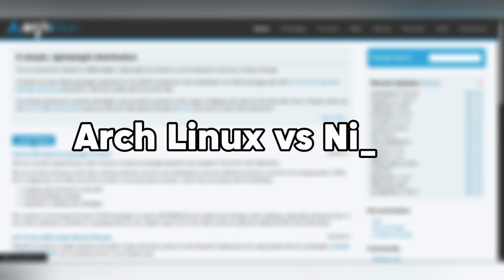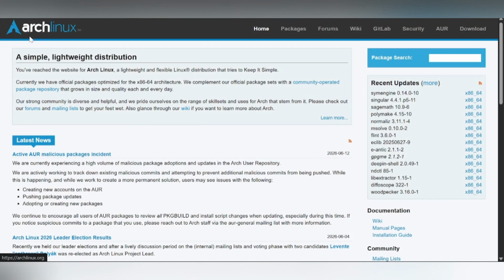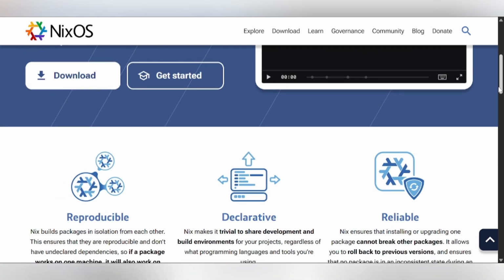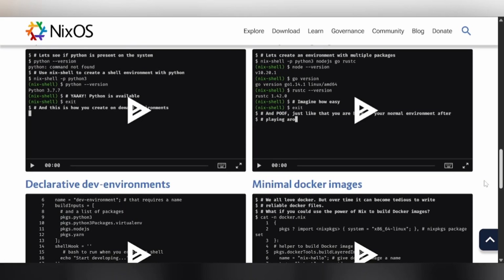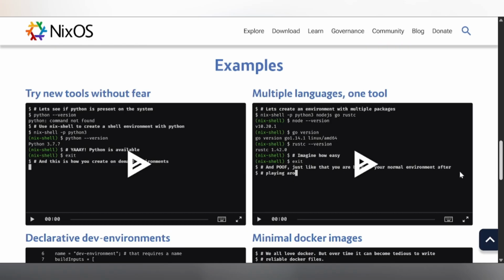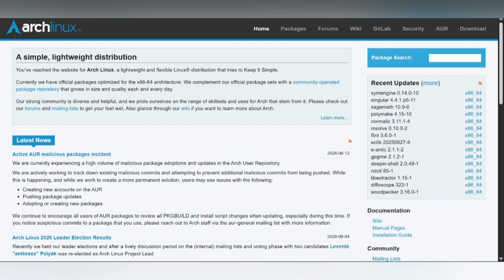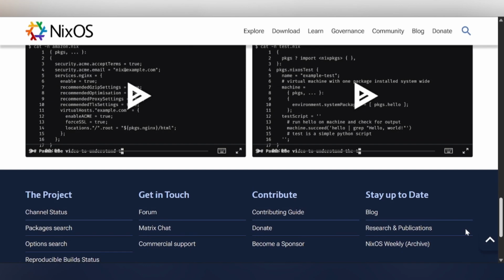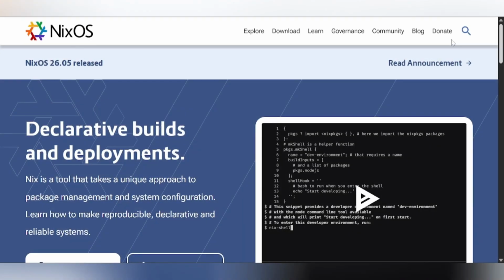Arch Linux vs NixOS: Linux Distribution Comparison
Arch Linux and NixOS are two highly customizable Linux distributions that cater to advanced users. Arch Linux offers a minimal base that you can build up yourself, providing complete control over your system with a rolling-release model. NixOS is built around a functional package manager that ensures reproducible builds, making it ideal for developers who need consistency across environments. The choice depends on whether you prefer full control with Arch or system reproducibility with NixOS.